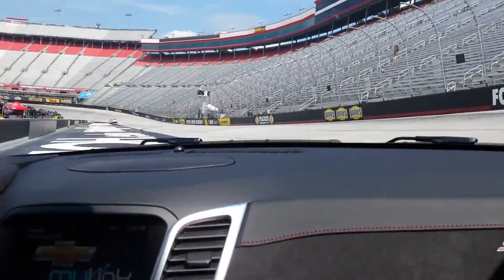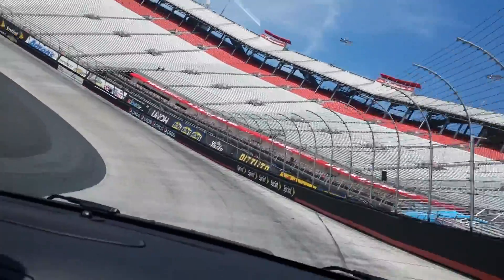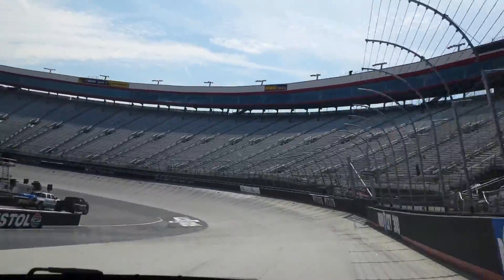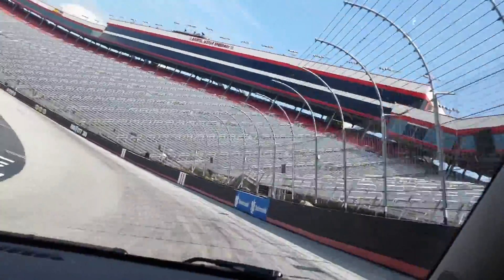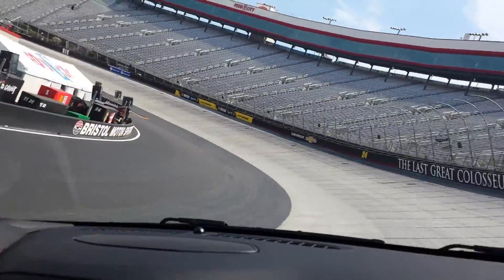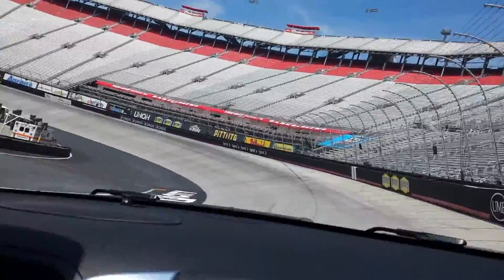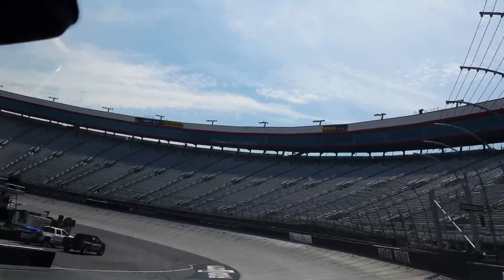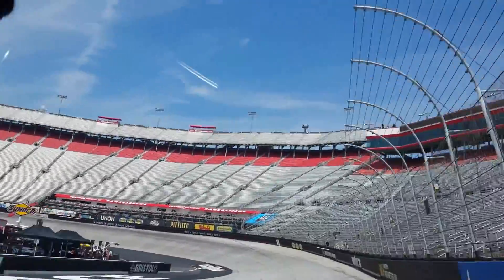Pace car ride with Brett Bodine around Bristol Motor Speedway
Brett Bodine provides a ride around Bristol Motor Speedway before the Irwin Tools Night Race.